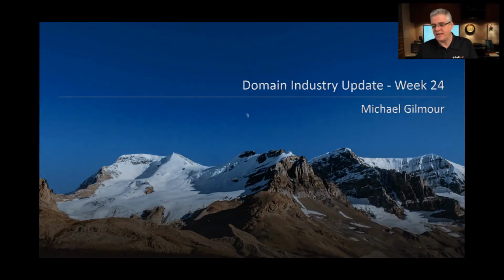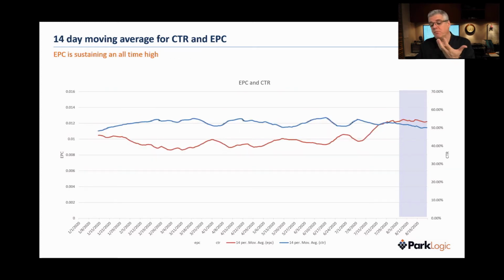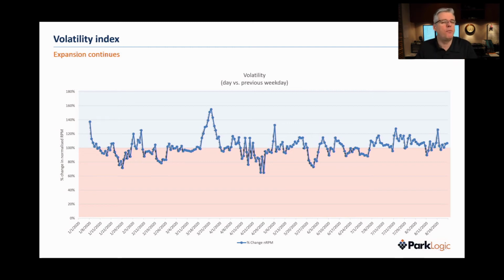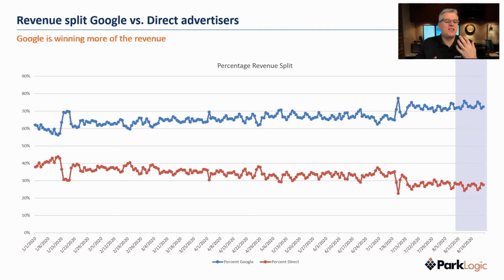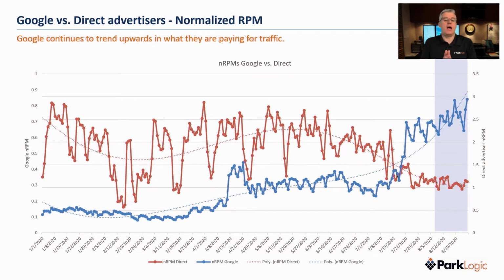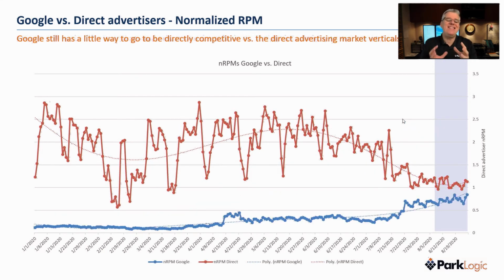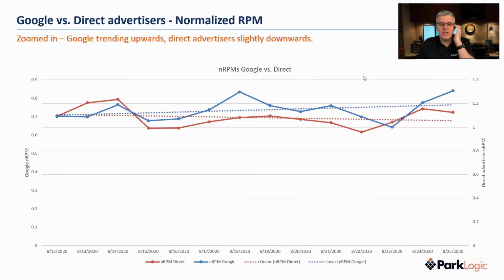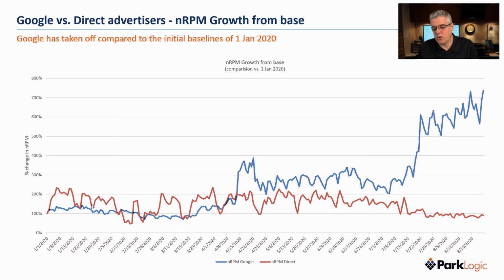Industry Update - Week 24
This week I add a couple of new charts to the regular analysis that really highlights the massive change we’ve seen this year so far. You won’t believe just how much more Google is paying for traffic now compared to the beginning of the year.

We can see that Google is powering forward by increasing their normalized RPM compared to the flatlining of the Direct Advertising networks. That being said, I think the Direct Advertising networks will spring back into action as the threat from COVID-19 subsides.

I also discuss a couple of new lessons I plan on adding to MasterClass Lessons next week….so those of you that thought you were finished, yep, there’s more on the way.

Please feel free to leave comments, questions and likes either on my blog or on my Youtube channel You can also subscribe to my blog or Youtube channel so you don’t miss out on future updates.

For over a decade Michael has been writing on online business, entrepreneurship, and life. In addition, he has interviewed many Internet industry luminaries including: Colin Campbell (.club), Rick Schwartz (the domain king), Howard and Barbara Neu (TRAFFIC), Page Howe (The Domain Show), Stevan Lieberman (domain lawyer and investor), Dan Schindler (Donuts), Eric Lyon (Namepros), Jackson Elsegood (Escrow.com)

About Michael Gilmour
Michael has been investing in domain names for nearly 20 years, is a co-founder of domain monetization company ParkLogic and an industry commentator via his blog whizzbangsblog.com. His analytical data driven case studies, combined with his forward creative thinking has made him an in-demand conference speaker around the world.
Michael served as a director of the prestigious Australian Internet Industry Association and contributed to forming Internet industry policies for; cyber-crime, copyright and chaired the committee for establishing the online advertising standards for Australia.